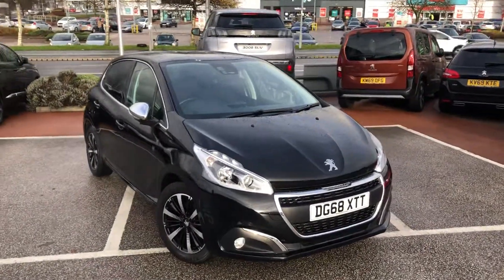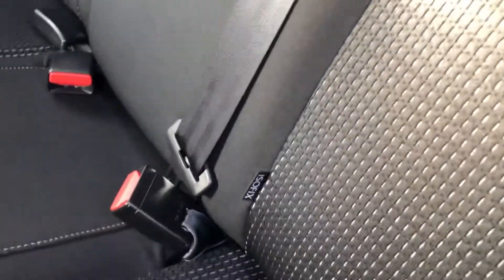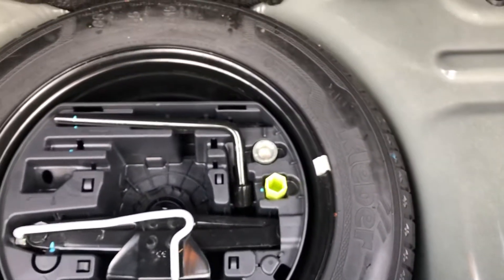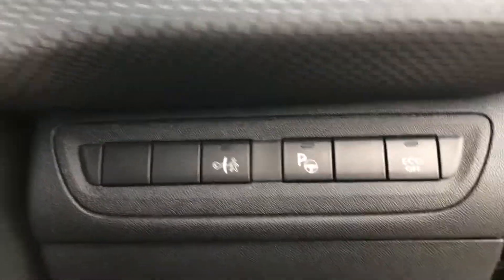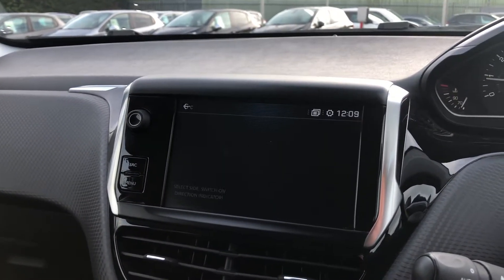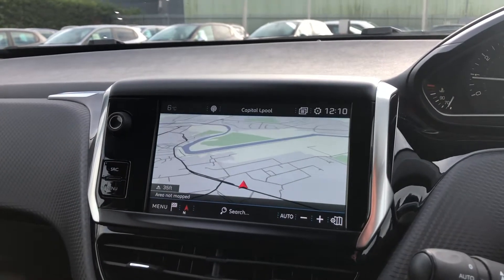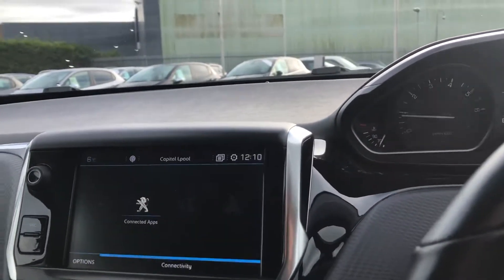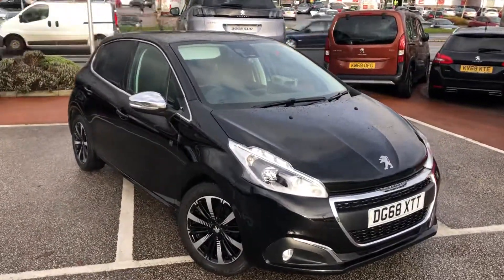Approved Used Peugeot 208 Tech Edition | Chester Peugeot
This Stylish Peugeot 208 Tech Edition Is Available Now Here At Chester Peugeot!

Some Specs On This 208 Tech Edition Are:

• 16 Inch Diamond Cut Alloy Wheels,
• Reversing Camera,
• Nera Black Metallic Paintwork,
• Tinted Rear Windows,
• Active City Braking